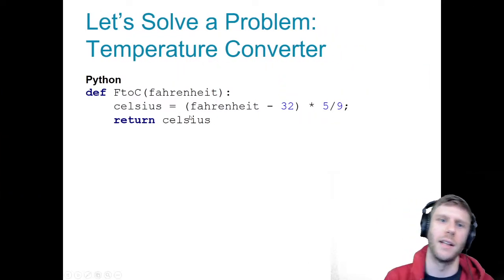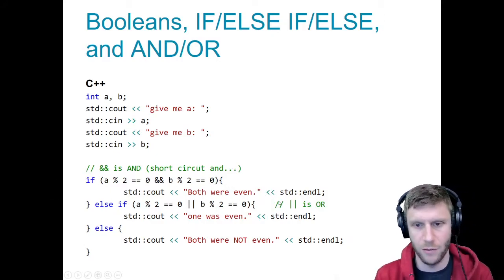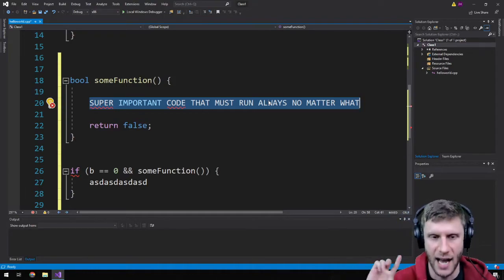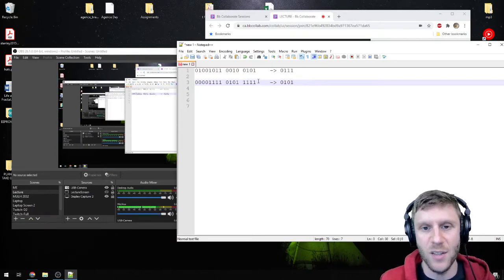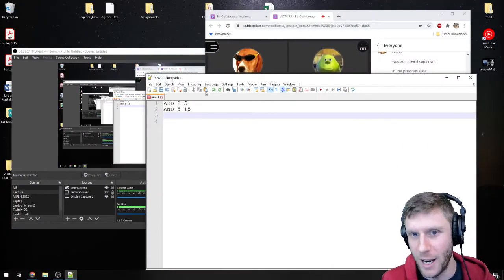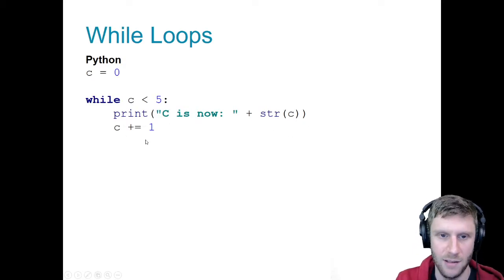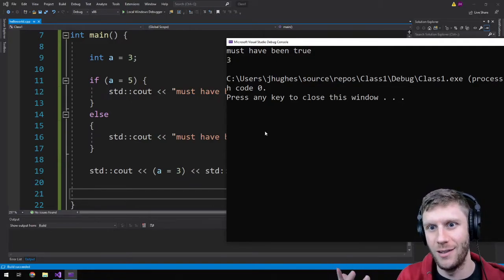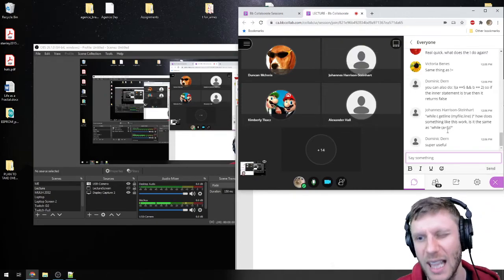CSCI162 --- January 19, 2021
More C++ vs Python
Bonus rant about os & 1s, assembly, and compiling